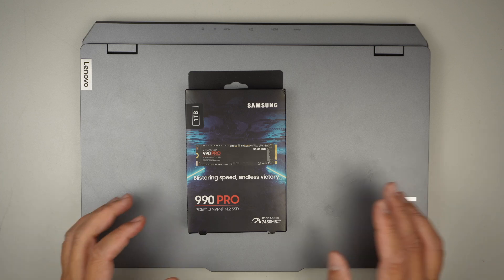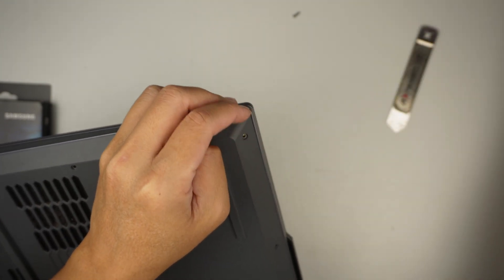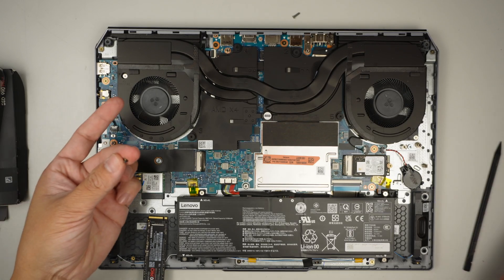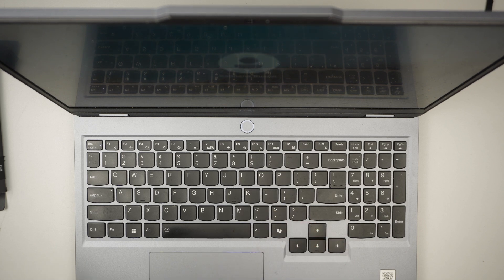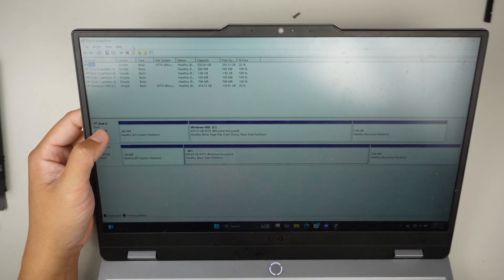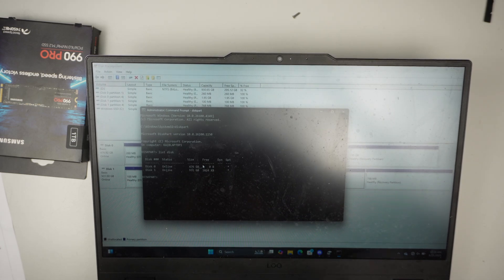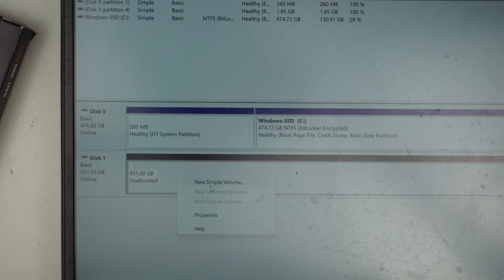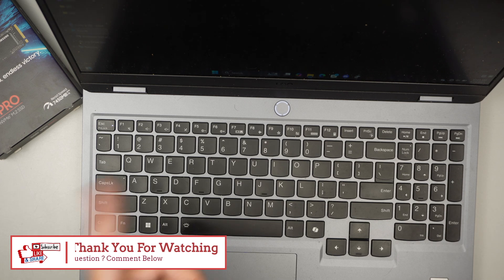Lenovo LOQ 15ARP9 Install M2 SSD More Storage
Running out of space ? Or memory ?

Model:
- Lenovo LOQ 15ARP9 Laptop